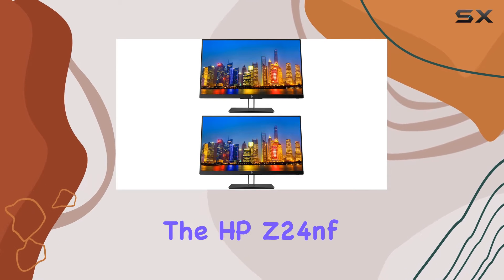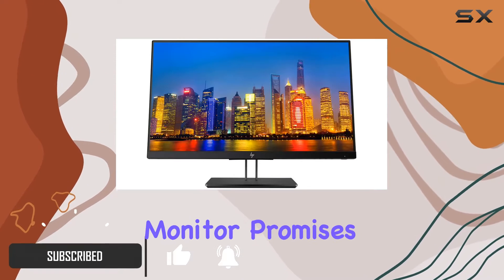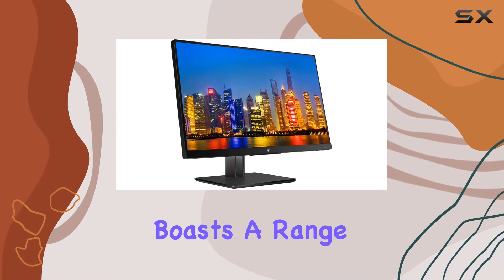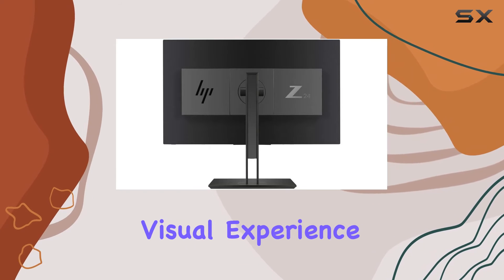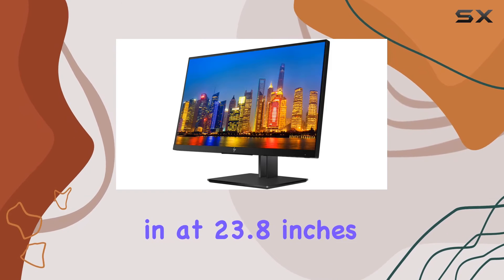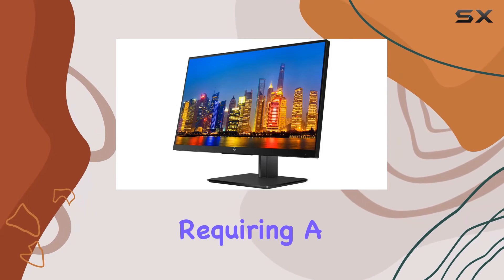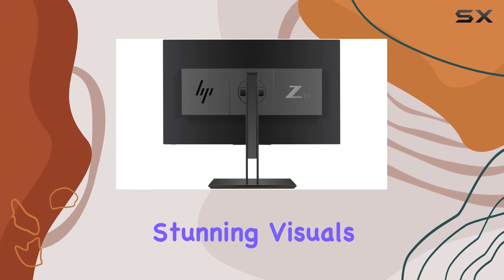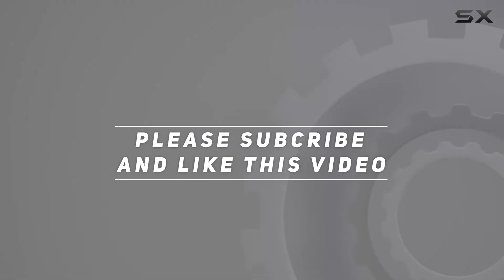HP Z24nf G2 23.8 Inch IPS LED Backlit Monitor Review - Two-Pack Display Excellence!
0:00 Intro
0:06 Review

Things that we mentioned in this video:
HP Z24nf G2 23.8 : B08176NVDJ